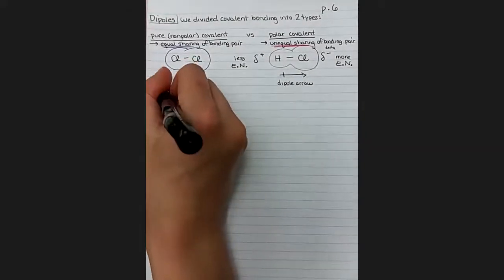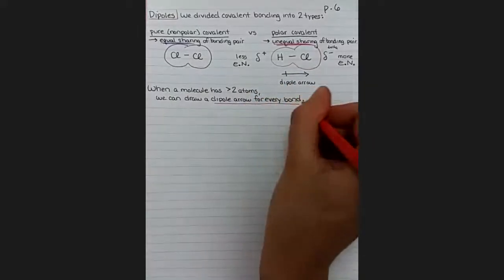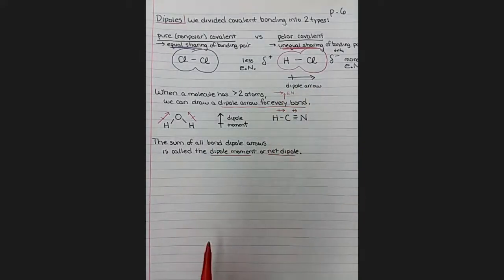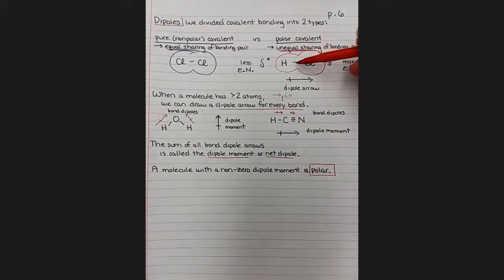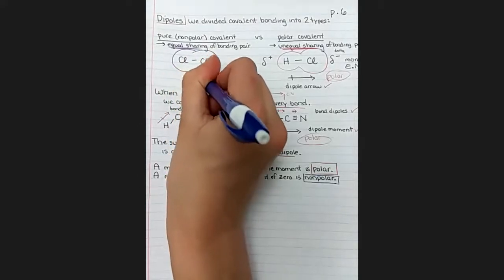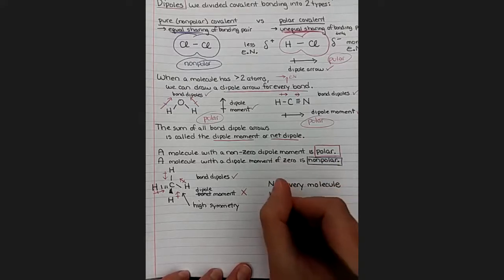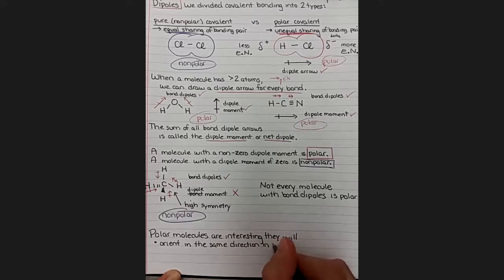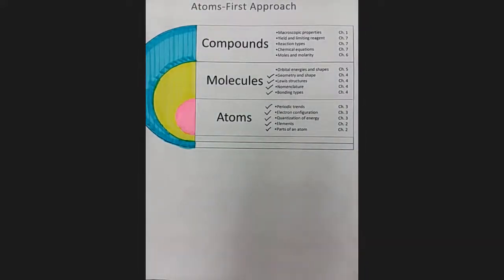Bonding and Geometry - 21. Dipoles and Polarity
We can draw a small dipole arrow for every bond in a molecule, and a large net dipole arrow or dipole moment to represent the sum of all the small dipole arrows. Molecules that have a non-zero dipole moment are called polar, and those with a dipole moment of zero are called nonpolar.